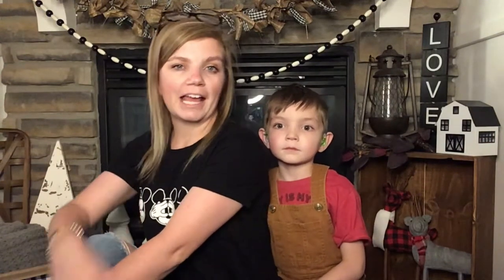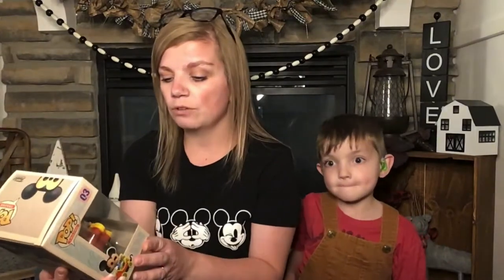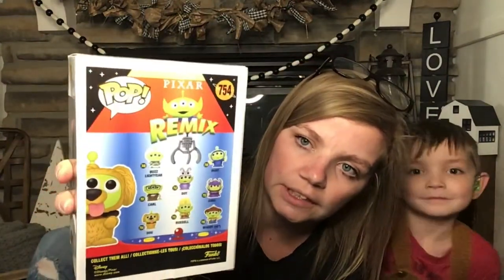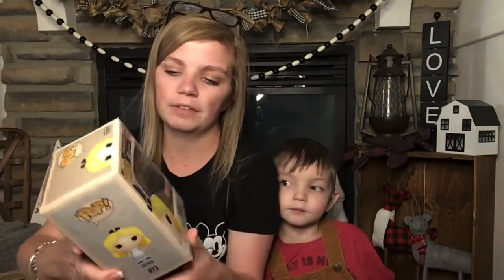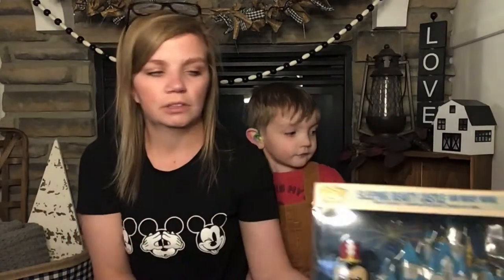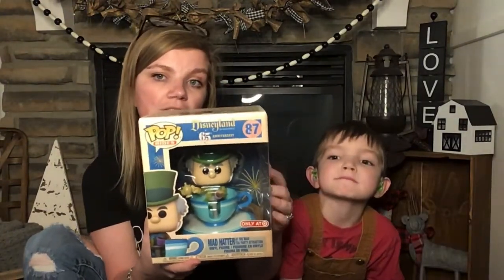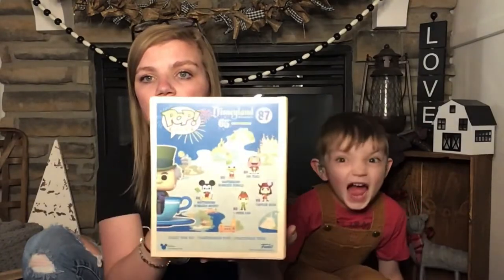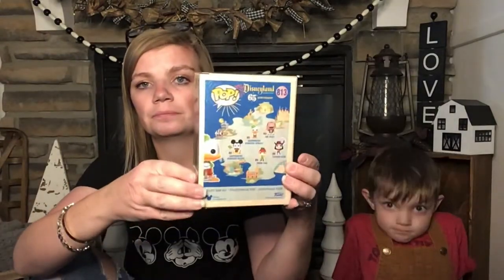Disneyland 65th Anniversary Funko Pop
I love these funko pops they are amazing. Funko did an amazing job on the figures and the box.